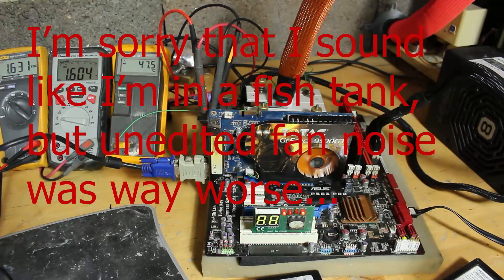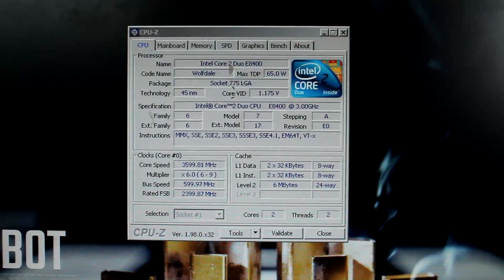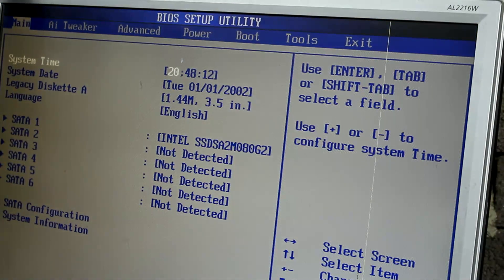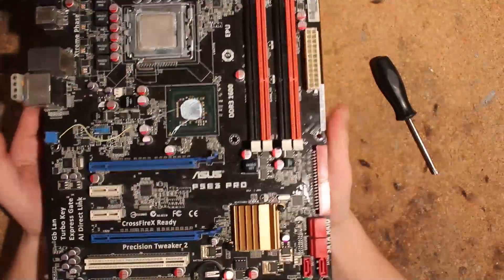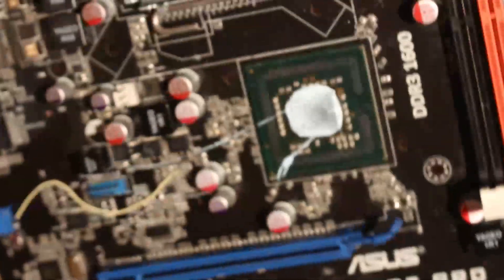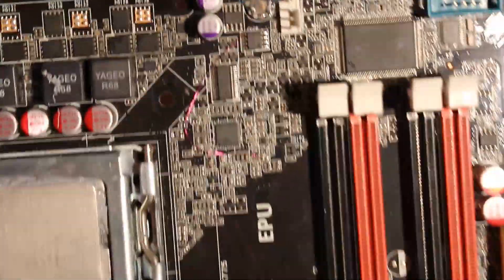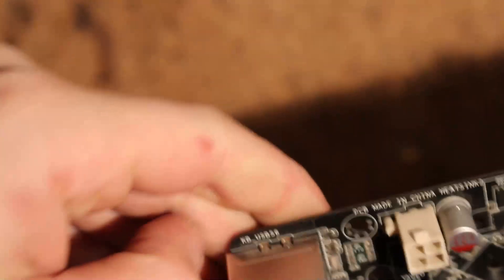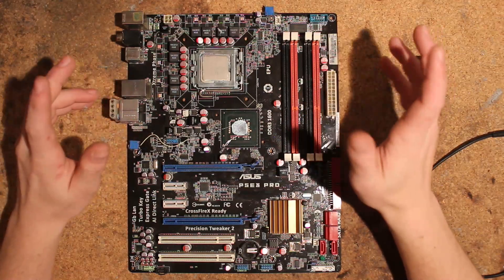Pushing the worst ASUS X48 Board past 600 FSB / P5E3 Pro Overclocking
I bought this board hoping it would be any good with mods and that the bad BIOS was the only reason nobody has broken the 600 FSB mark on it, I was wrong...